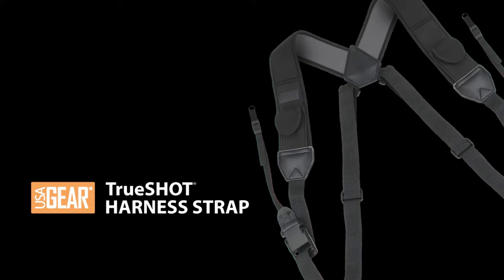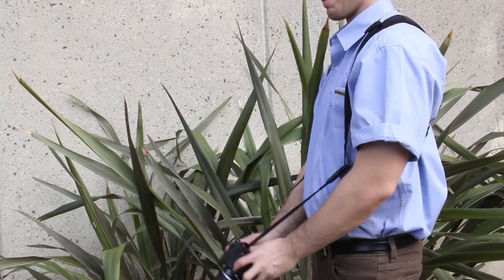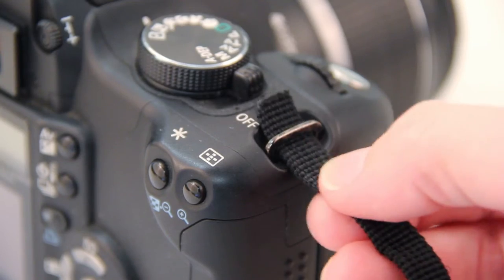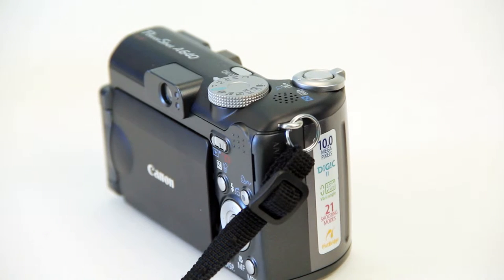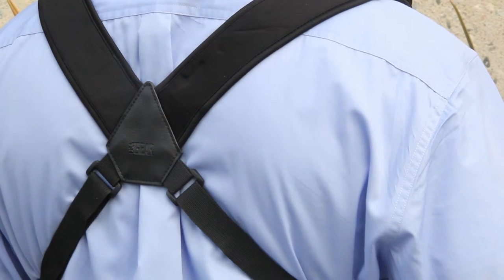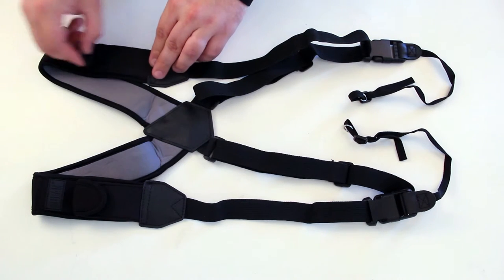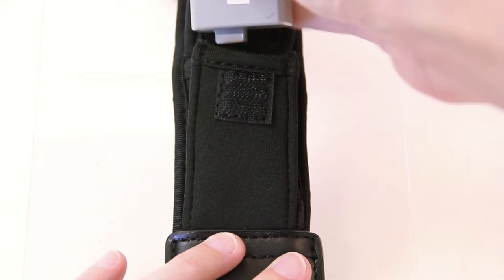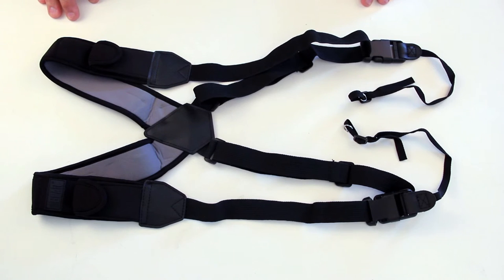USA GEAR | TrueSHOT Harness Strap - Tutorial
TrueSHOT DSLR Camera Harness Strap Kit with Comfort Padding and Quick Release System

COMFORTABLE DESIGN
The harness provides even weight distribution across both shoulders so you can carry even the heaviest of cameras with ease. Using the harness strap allows you to keep your camera front and center so you can be ready to shoot anytime. The sliding strap buckles slide up and down the webbing for quick-access when you need it.

BUILT-IN STORAGE
The DuraNeoprene shoulder pads provide extra comfort and stretch for comfortable carrying during extended use. Built-in pockets allow you to carry your essential accessories while you're on-the-go. Carry your memory cards, lens cloths, pens in the small pockets. Two stretchable elastic pockets can accommodate larger items like spare batteries.

EASY CONNECTION
This adjustable harness provides a comfortable fit for photographers and cameras of all sizes. The straps attach with standard 3/8 inch webbing or attach to smaller cameras using the included key rings. The quick release buckles allow you to disconnect the strap when not in use or for storage in your bag. Whether you need to be action-ready for those one-chance shots, or are simply looking for a comfortable solution on the go, this harness is an all-in-one must have!